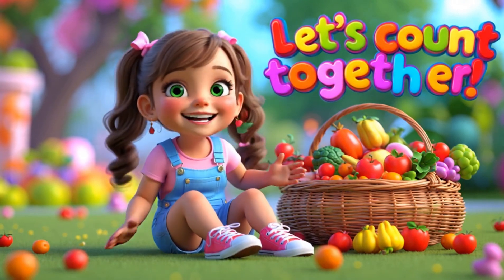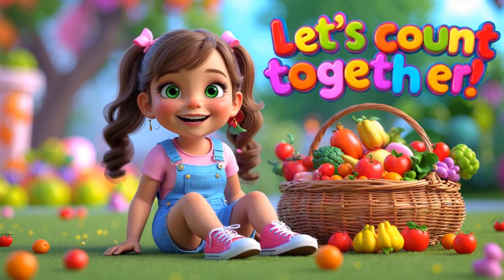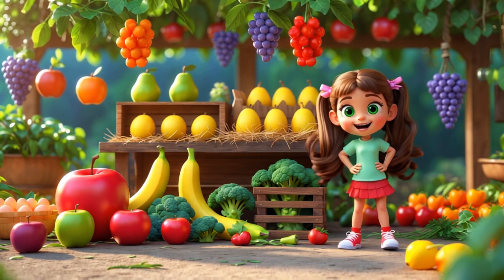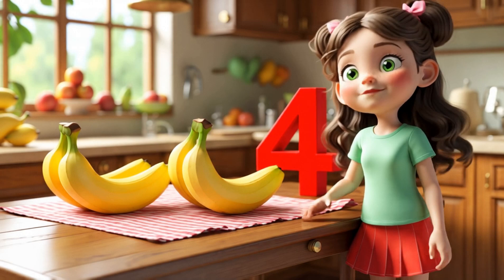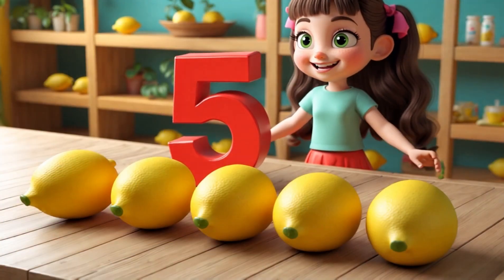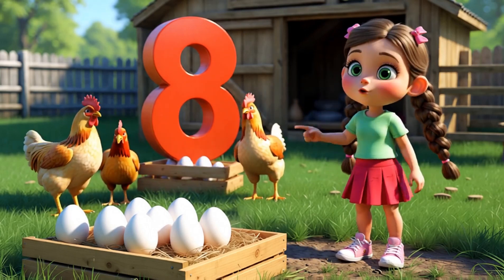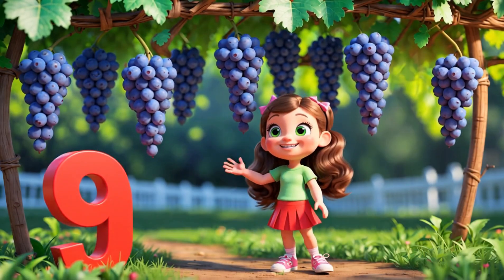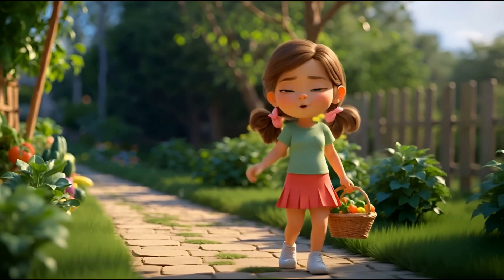Counting Fruits and Vegetables: A Fun Kids Math Adventure! Count 1-10 with Lily!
Welcome to a joyful and colorful counting adventure — Count to 10 with Fruits and Veggies! 🍎🥕🎶 In this fun and educational numbers song for kids, your little one will join Lily, a cheerful and friendly 5-year-old girl, as she explores numbers from 1 to 10 using real fruits and vegetables. Designed especially for toddlers and preschoolers, this video makes early math learning easy, fun, and full of smiles!
From 1 apple on the ground to 10 colorful bell peppers on the table, children will learn to count using bright visuals, repetition, and rhythm. Every number is paired with a matching fruit or veggie, and Lily helps guide kids through it all with clear speech and catchy rhymes. This video includes an engaging intro speech, a playful and easy-to-sing counting song, and a warm outro that encourages kids to come back for more — where they'll soon begin learning addition too!
Whether you're a parent, teacher, or caregiver, this video is a perfect way to reinforce early number skills through song, visuals, and interactive prompts. It’s not just a counting video — it’s a full experience crafted to build confidence, curiosity, and joy in your child.
✨ What’s inside:
• Fun and clear numbers 1 to 10
• Real fruits and veggies in a cartoon world 🌽🍇🍋
• A memorable 123 numbers song
• Bright 3D Pixar/Disney-style animation
• Lily’s friendly guidance throughout
• Great for preschool learning at home
If your child loves numbers, songs, and colorful visuals, they’ll love counting along with Lily! Hit play, sing along, and learn to count 1 to 10 — the fun way.